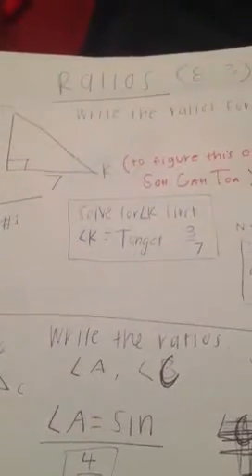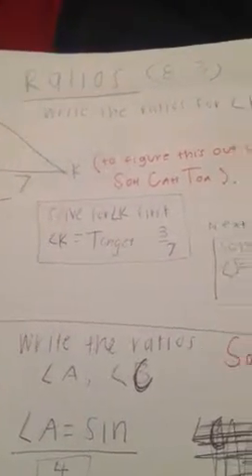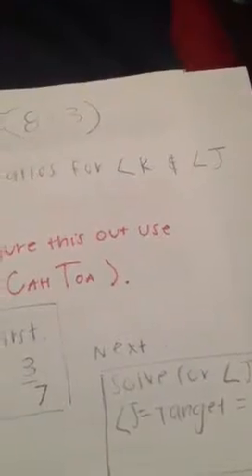math part 3 chp 8